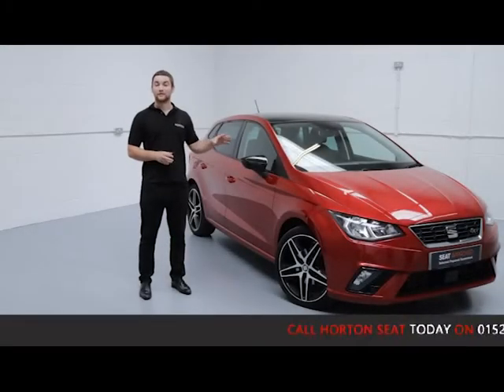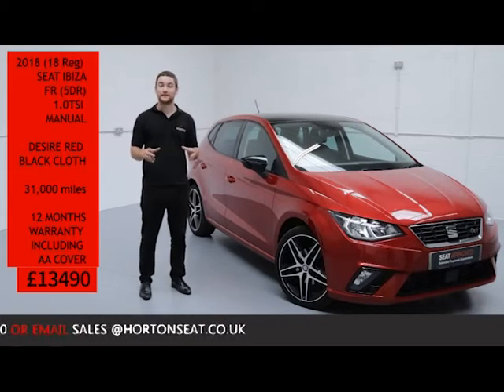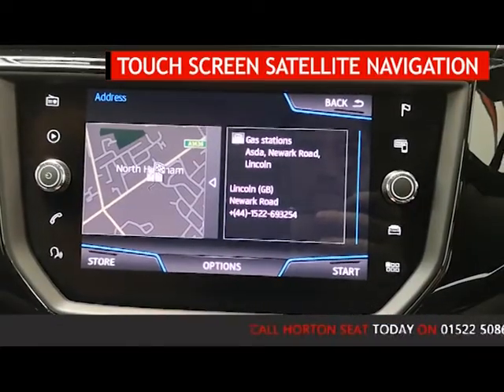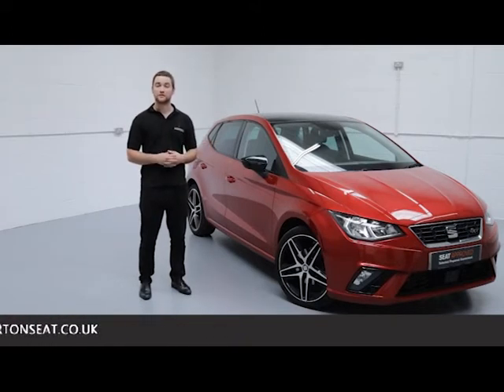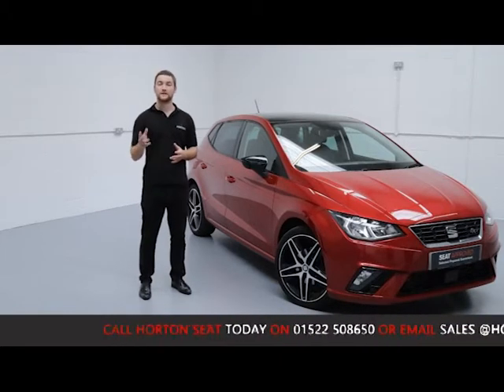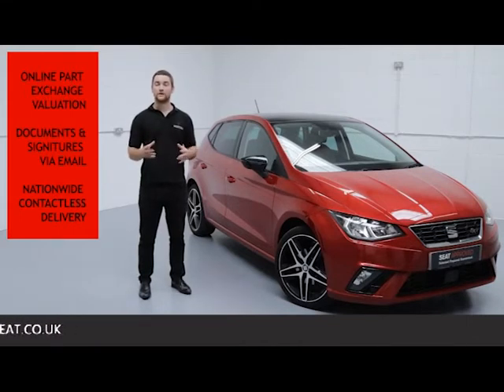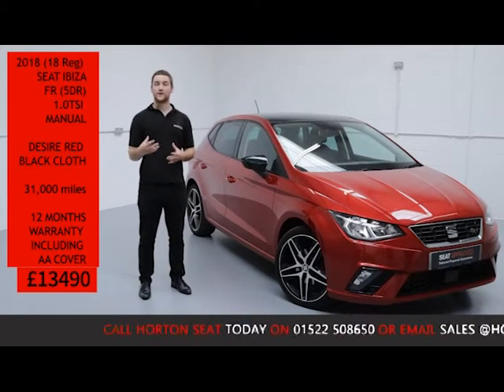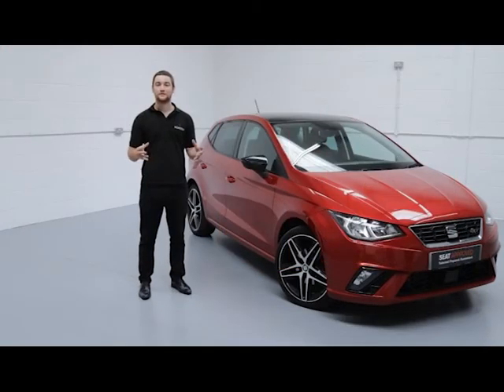2018 Seat Ibiza FR - Red